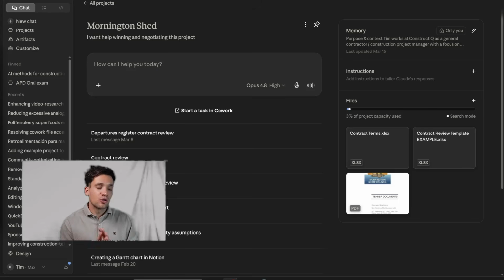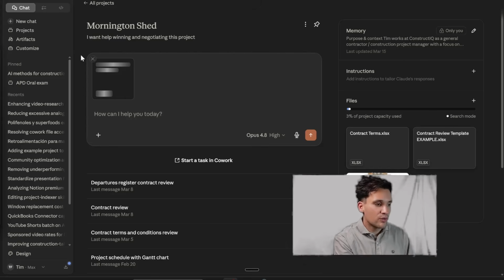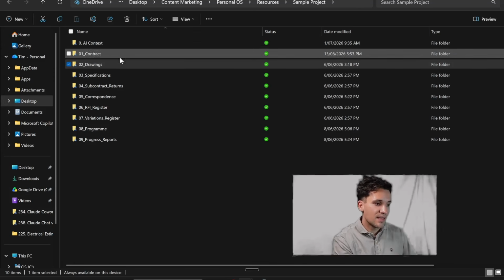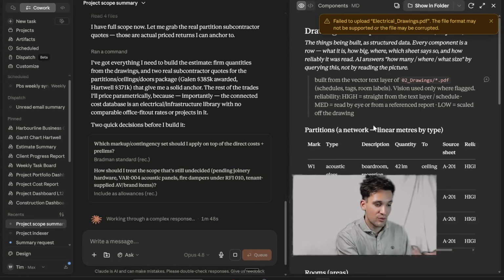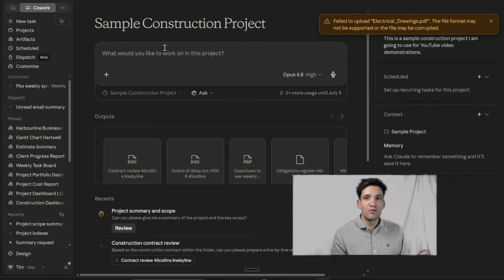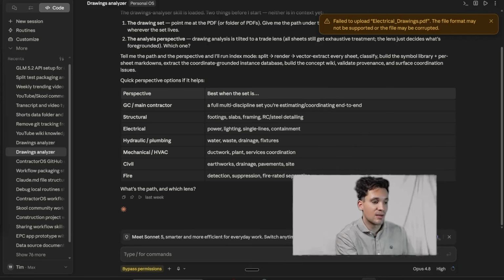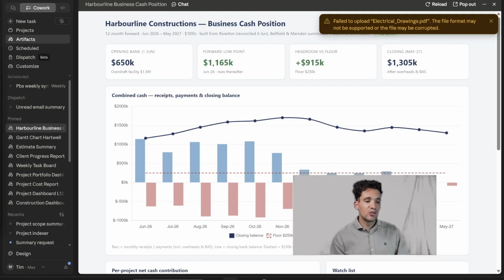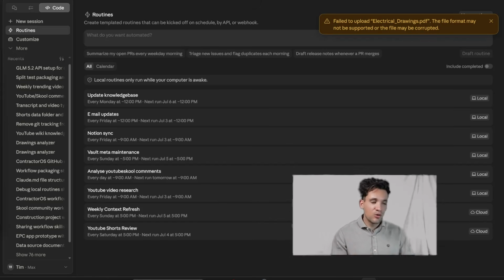I Used Claude for Construction for a Year – Here's What Actually Works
Master Claude AI guide techniques to improve your workflow. Learn when to use Claude chat, co-work, or Claude code effectively.

This guide breaks down the specific use cases for the Claude AI ecosystem, specifically tailored for those working in construction or document-heavy fields. If you have been struggling to figure out which interface fits your needs, this comparison clarifies the exact scenarios where each tool shines. I detail why Claude chat is ideal for single input and output tasks, such as reviewing contracts, and when you should pivot to more advanced implementations like Claude code or co-work.

By the end, you will understand how to optimize your inputs for better responses rather than guessing which tool is right. I share my experience from a year of experimentation to help you choose the right tool for the job. Whether you need simple text processing or more integrated coding assistance, this breakdown simplifies your decision-making process.